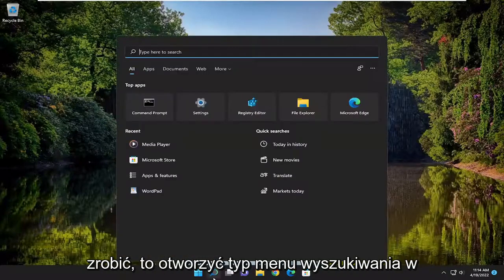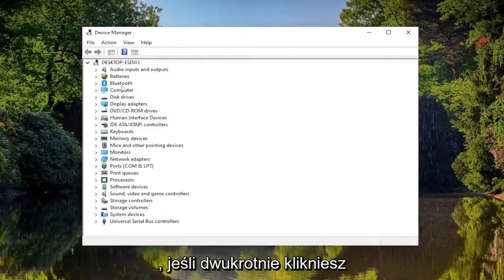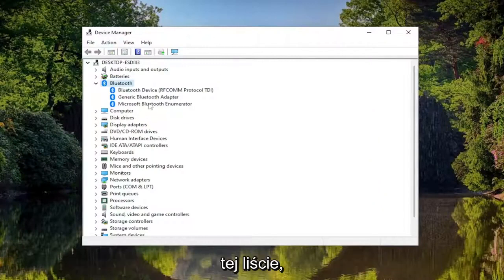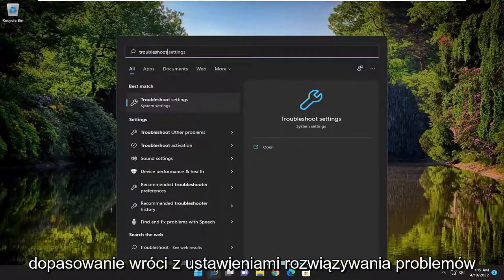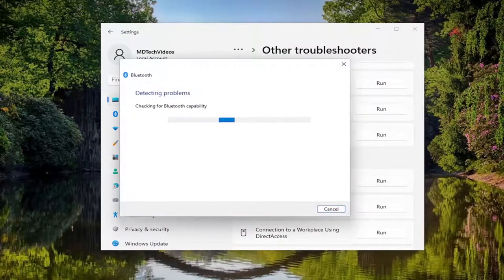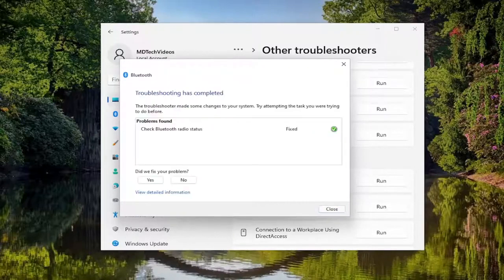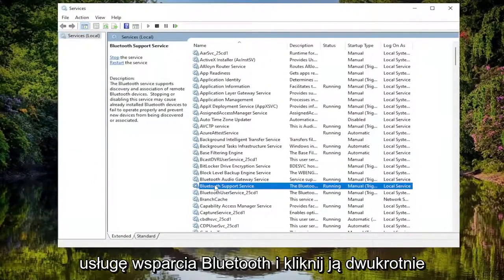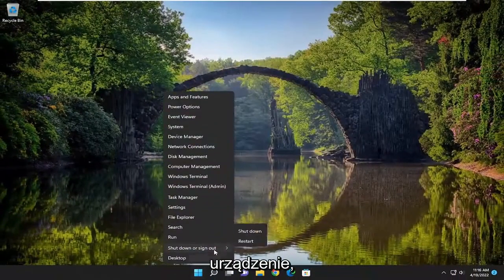Napraw błąd sterownika Bluetooth w systemie Windows 11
Brak ogólnego sterownika Bluetooth w systemie Windows 11/10 FIX [Samouczek]

Niektórzy użytkownicy systemu Windows narzekają, że nie mogą uzyskać dostępu do Bluetooth, ponieważ nie mogą znaleźć ogólnego sterownika Bluetooth. Problem został zarejestrowany przez różnych użytkowników, zarówno z systemem Windows 11, jak i Windows 10. Jeśli napotykasz ten problem, jesteś we właściwym miejscu, w tym samouczku zobaczymy, jak rozwiązać ten problem za pomocą kilku prostych rozwiązań .

Problemy omówione w tym samouczku:
brak ogólnego sterownika Bluetooth
ogólny błąd sterownika radia Bluetooth Windows 11
ogólny błąd sterownika radia Bluetooth Windows 11 kod 31
ogólny błąd sterownika radia Bluetooth Windows 11 kod 43
ogólny błąd sterownika radia Bluetooth
ogólny kod błędu sterownika radia Bluetooth 10
ogólny brak adaptera sterownika Bluetooth
ogólny sterownik Bluetooth brak adaptera Windows 7
ogólny sterownik Bluetooth brak adaptera Windows 11

Błędy urządzeń peryferyjnych Bluetooth są obecnie dość powszechne na komputerze z systemem Windows 10. Jednym z takich problemów, na który ostatnio natrafiliśmy, jest „Brak ogólnego sterownika Bluetooth”. Po otrzymaniu tego błędu nie będzie można nawiązać prawidłowego połączenia między Bluetooth a systemem Windows 11OS. Dzisiaj w tym poście omawiamy prawdopodobne przyczyny tego problemu wraz z kilkoma działającymi rozwiązaniami.